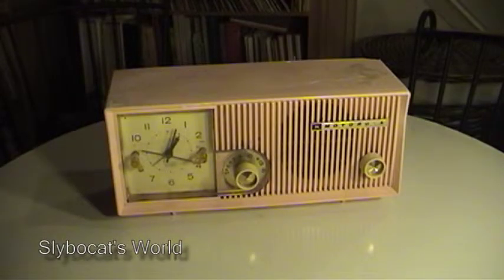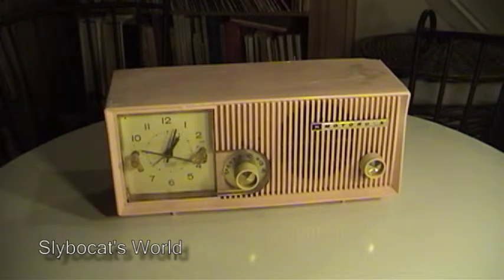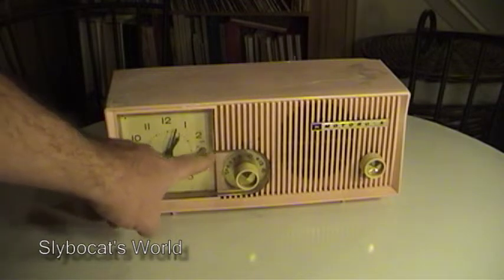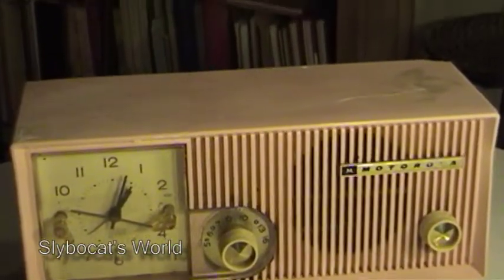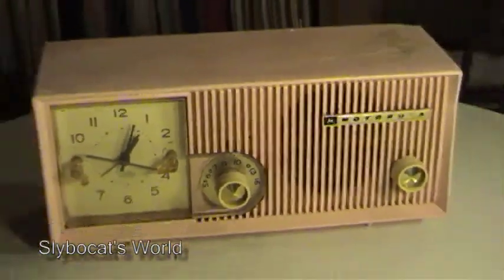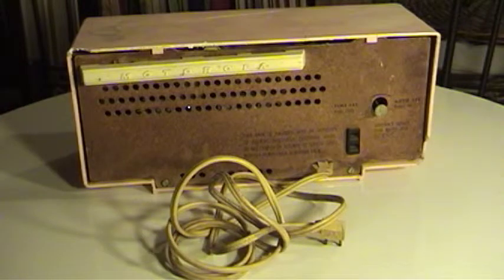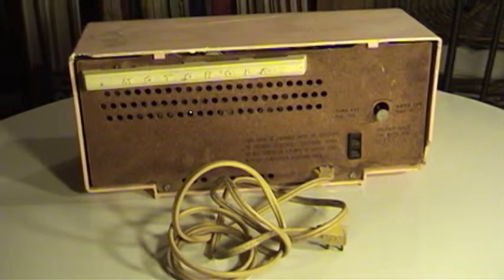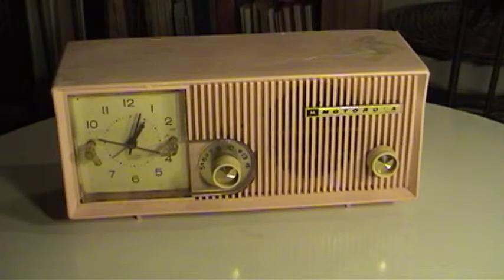1950's Motorola Clock Radio EP 4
Here's another radio from my vintage collection.  This is a late 50's or early 60's tube type Motorola Clock Radio.